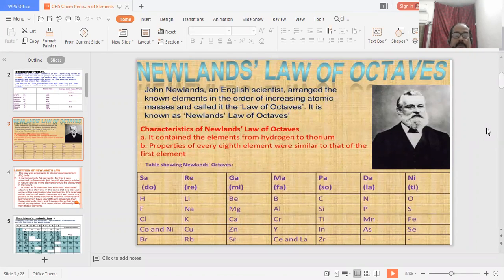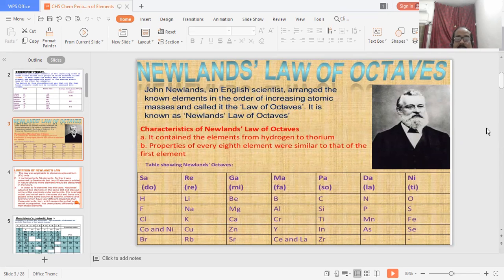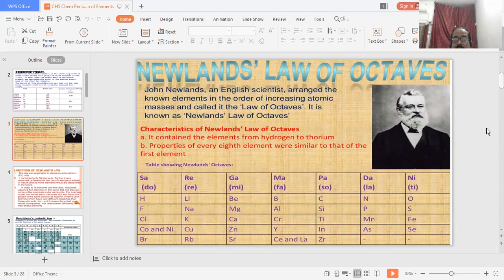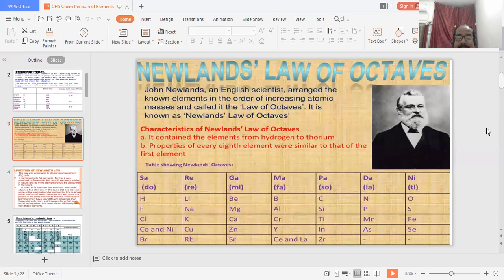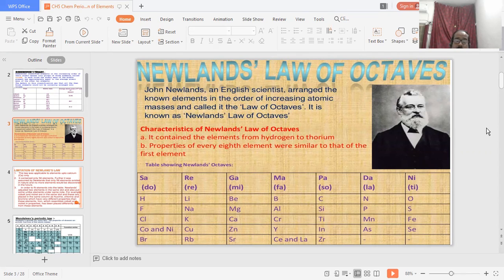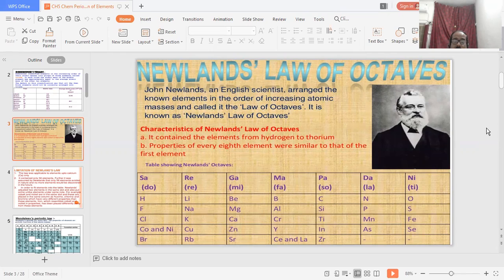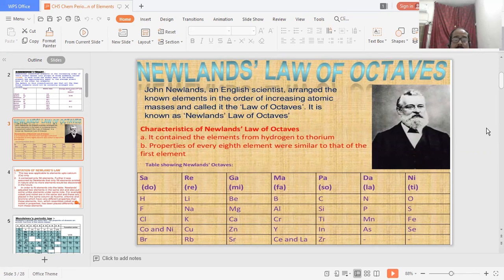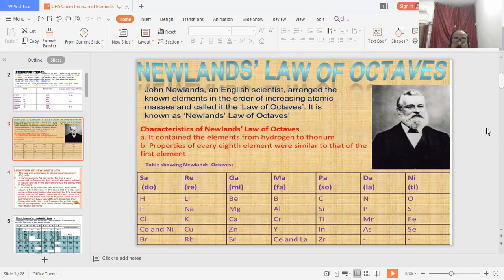Periodic classification of element part-04 // Class-10th